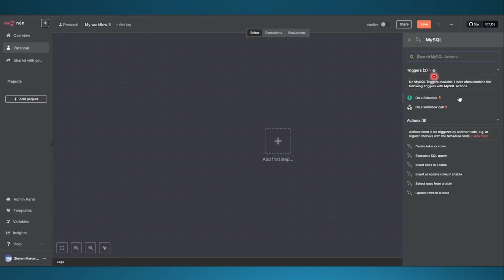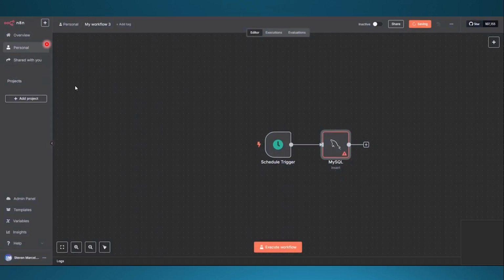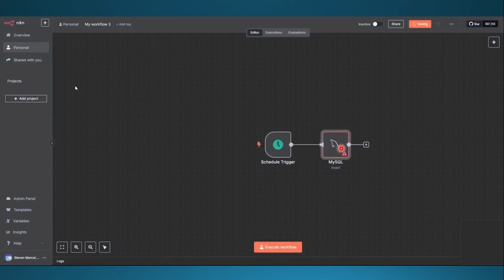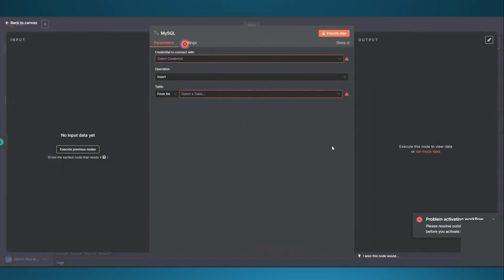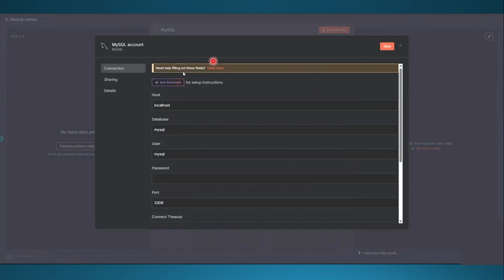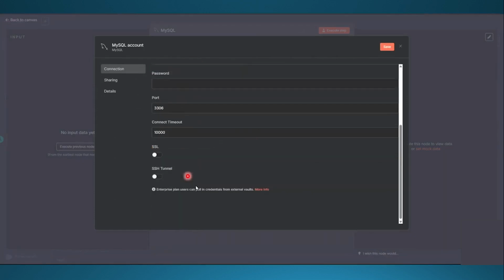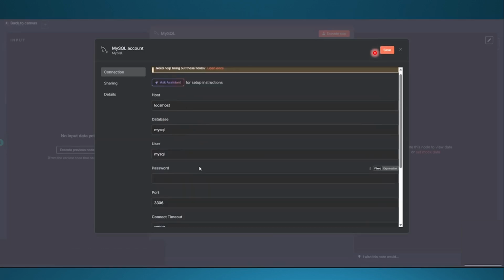How to Connect MySQL to n8n | Set Up MySQL in n8n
In this video, you’ll learn exactly how to connect MySQL to n8n and set up a working database integration step by step. Whether you’re new to automation workflows or already using n8n for advanced tasks, this guide will show you how to configure MySQL credentials, test the connection, and start building automations that use your database.

By the end of this tutorial, you’ll know how to:

Add your MySQL database inside n8n

Configure host, port, user, and password correctly

Test the connection and fix common errors

Use MySQL queries inside n8n workflows

Automate tasks with database triggers and actions

This method works on both cloud and self-hosted n8n, and is fully updated for 2026. Perfect for developers, data analysts, and businesses looking to integrate databases with automation.